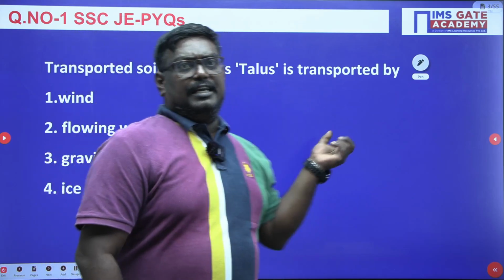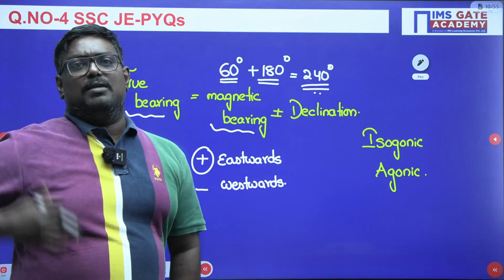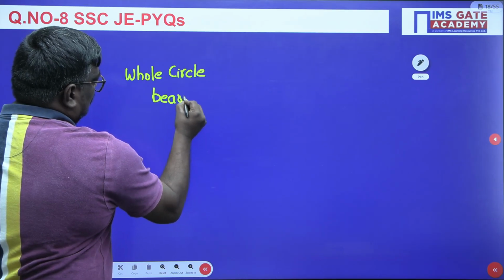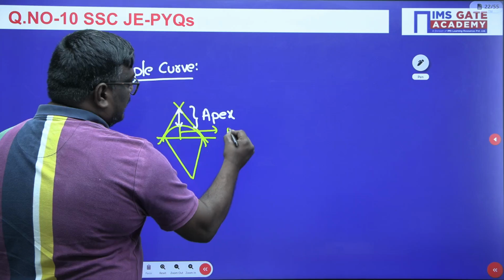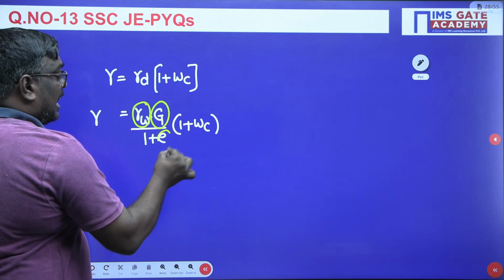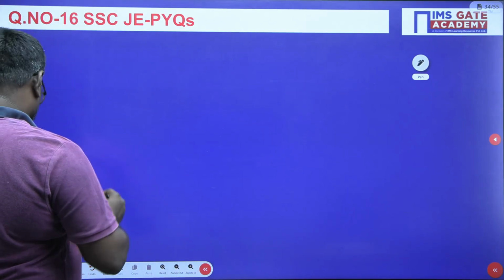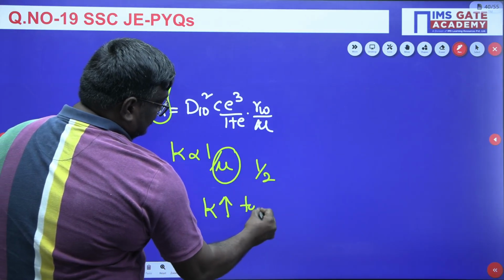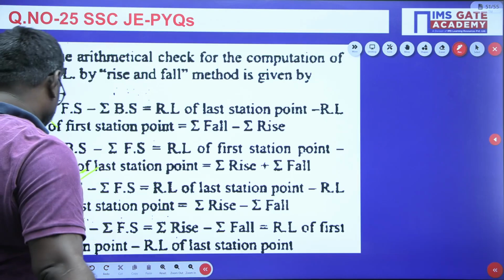SSC JE 2024 Civil Final Revision PYQ-2 | Geotech | GATE 2025 Civil Lecture | Sandeep Adari